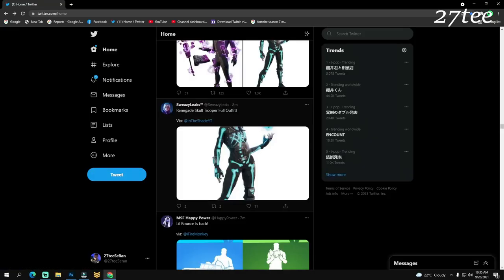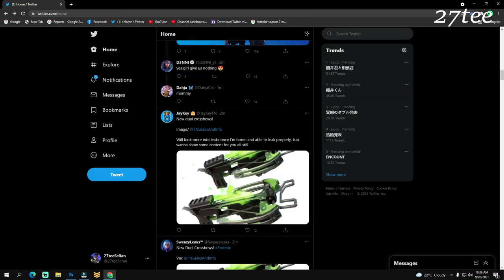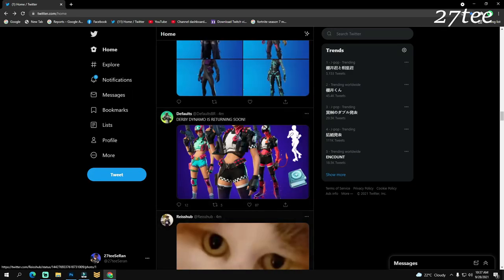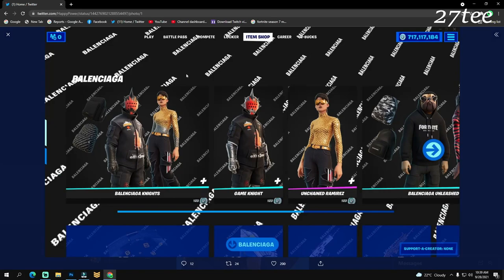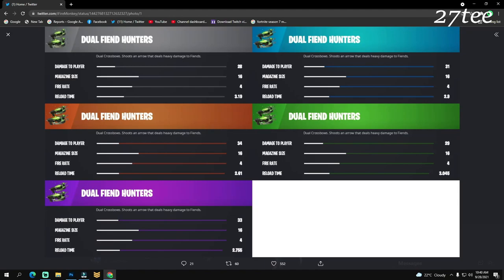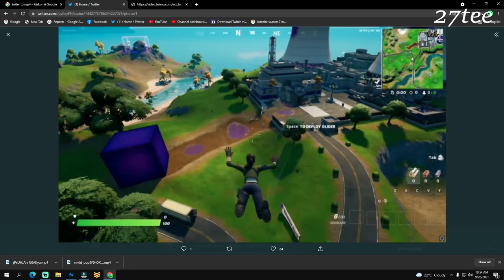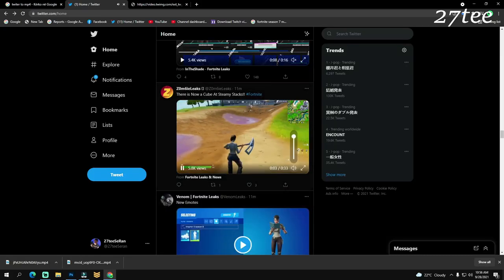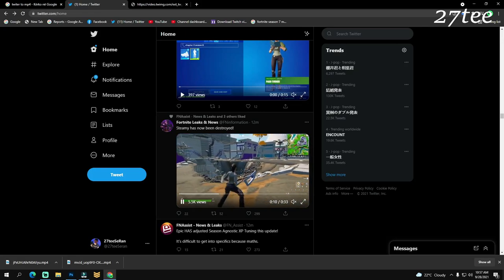New Fortnite Update 18.10 All Changes | New Cube POI, Destroyed Steamy & Halloween Skins In Fortnite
If I am using Any of your content, and I'm not giving credit please let us know.
If I'm using any of your content and you want it to be removed please let us know, and we will take actions immediately!